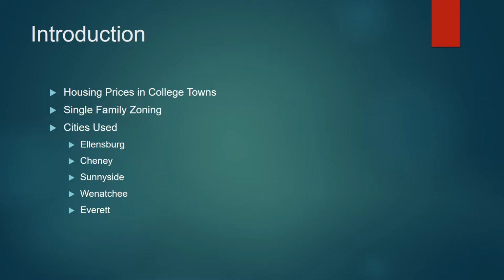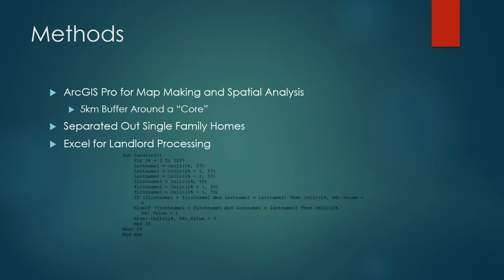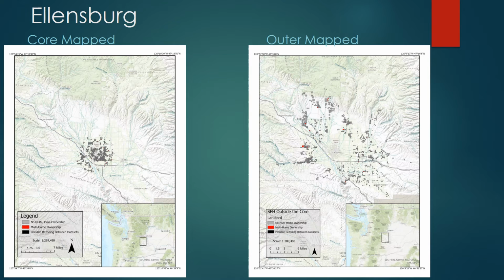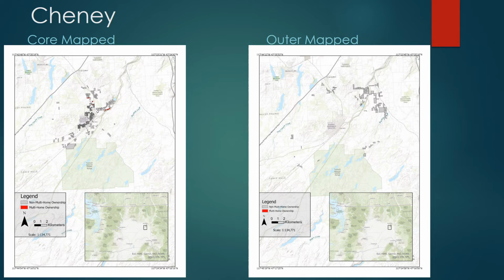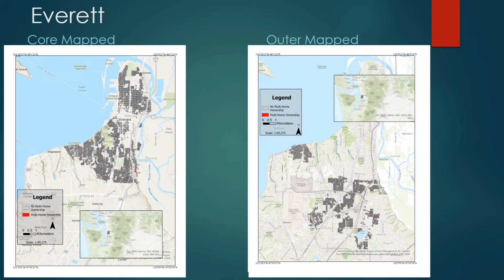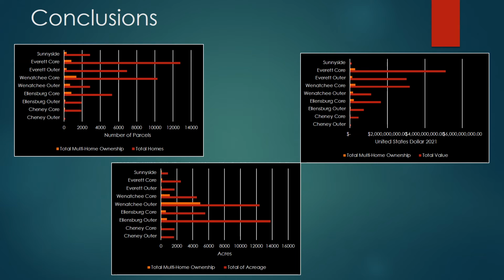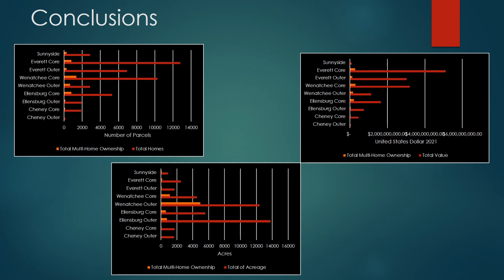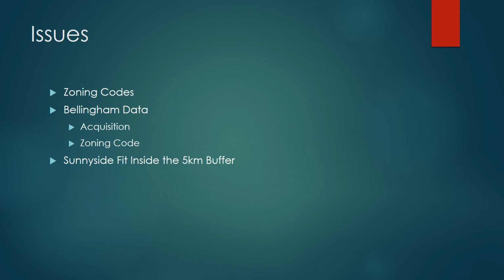Spatial Trends of Multi-Home Ownership in College-Towns versus Non-College Towns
Presented by: Connor Hayes, Project Mentor(s): John Bowen
Abstract: College towns are often defined by their unique reliance economically on the presence of a college or university, with higher education providing much of the employment and fostering a large renter market. And, in recent years, housing costs have risen rapidly, including in college towns. One thought on this phenomena is the consolidation of houses into the control of fewer and fewer hands. Thus, this project concerned itself with the spatial patterns of multiple home ownership (MHO) in college towns and non-college towns. Data was collected for Ellensburg and Cheney in the former category, and Everett, Sunnyside, and Wenatchee in the latter. County parcel data was acquired and processed through ArcGIS Pro and Excel to identify parcels owned by individuals or entities that own multiple parcels in the same community. These patterns were then used to calculate MHO percentages for number of parcels, acreage, and value of parcels. Wenatchee proved to be an outlier with a high level of MHO in neighborhoods outside the urban core. However, the two college towns had a greater concentration of MHO in their core than the other towns, and had high concentrations even in outer areas. This could be one of the reasons why the housing market is rising at a rapid rate.
Presentation Type: SOURCE Poster Session (Viewable May 16- May 20).